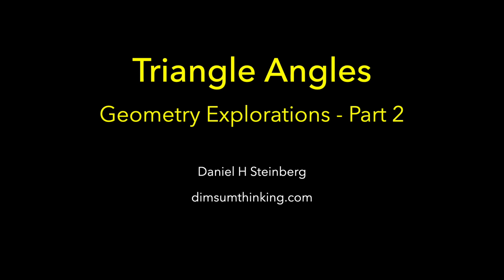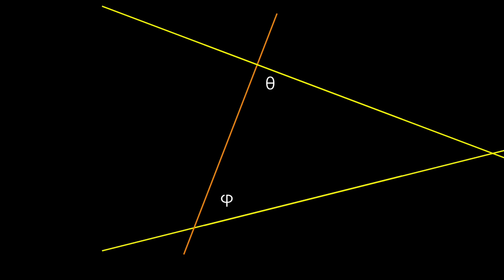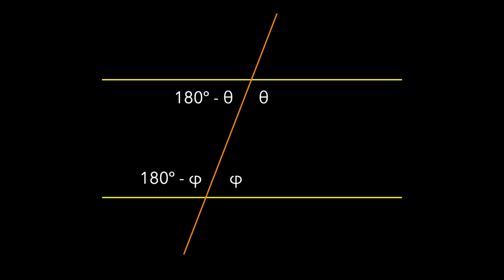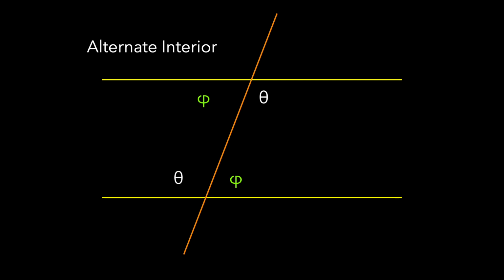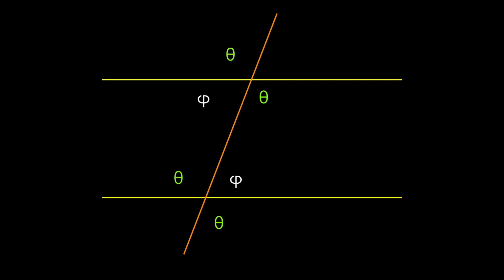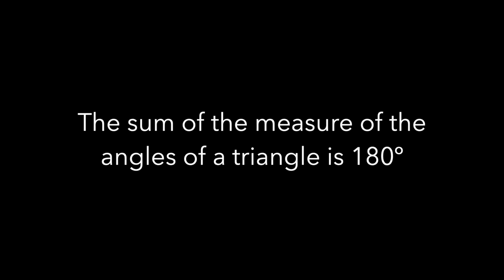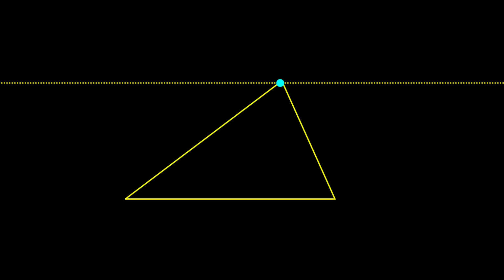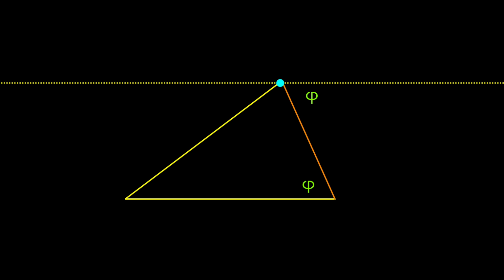Triangle Angles Geometry Explorations Part 2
How we know that the sum of the angles in a triangle add up to 180º.